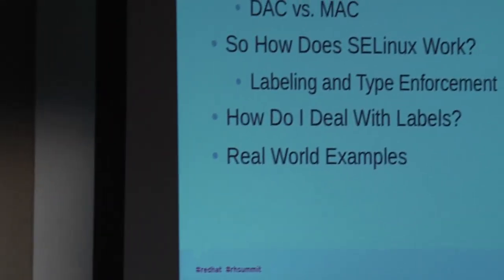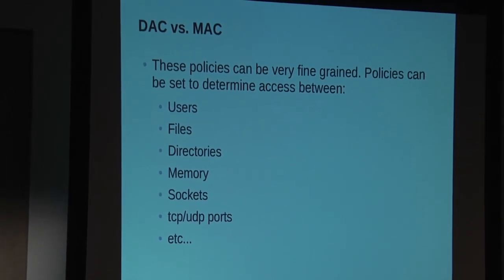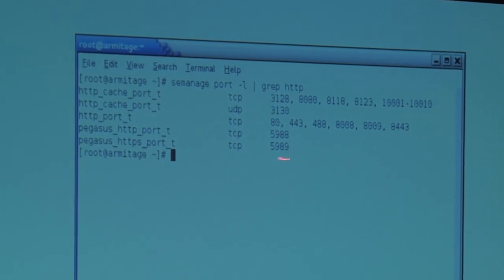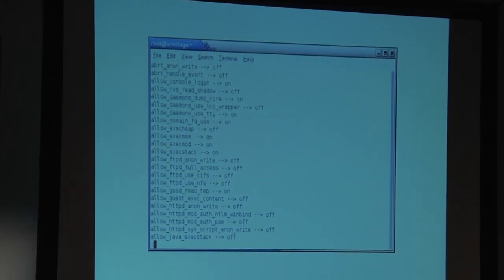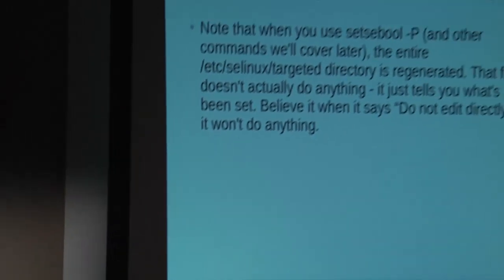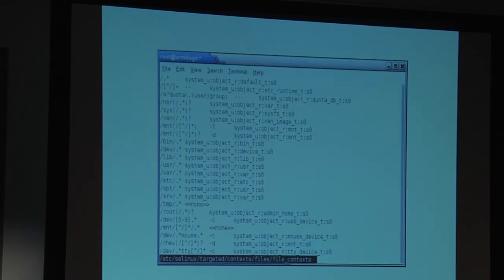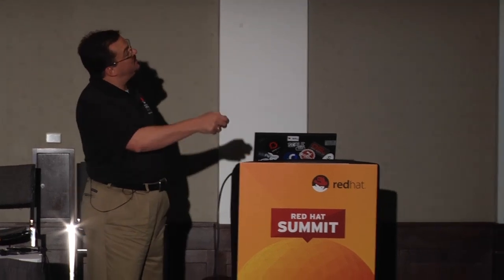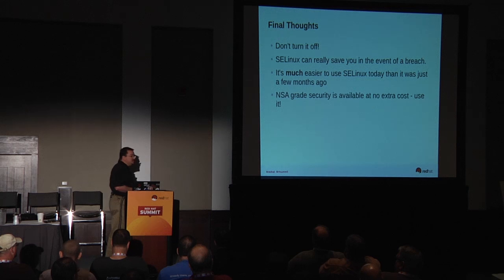2013 Red Hat Summit: SELinux for Mere Mortals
While Security-Enhanced Linux (SELinux) is an incredibly powerful tool for securing Linux servers, it has a reputation for being difficult to configure. As a result, many system administrators simply turn it off. Fortunately, the incredible amount of work completed by the SELinux community in recent years has made SELinux system administrator-friendly. In this session, Thomas Cameron covers the basics of SELinux.

This session was part of the application & platform infrastructure track.